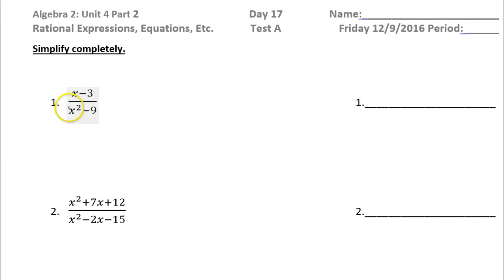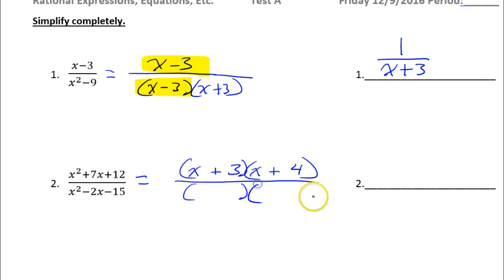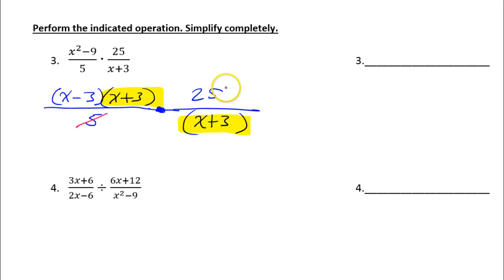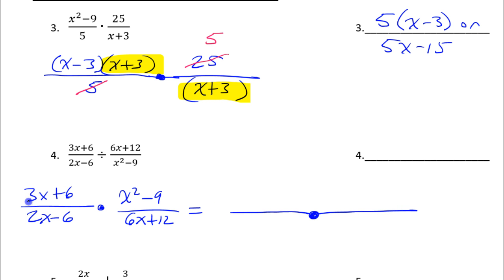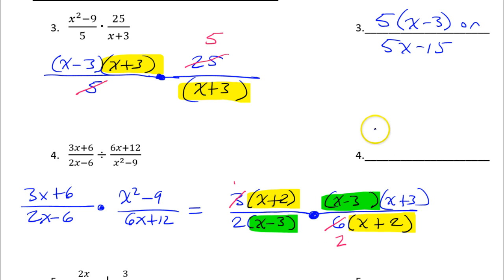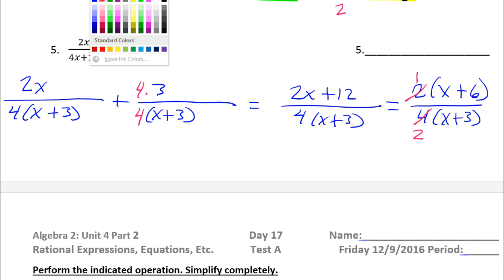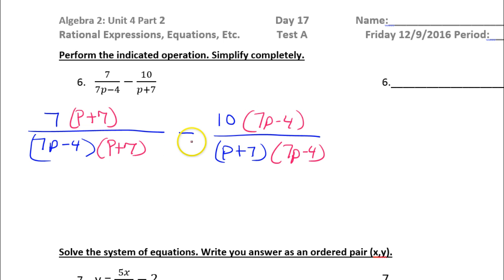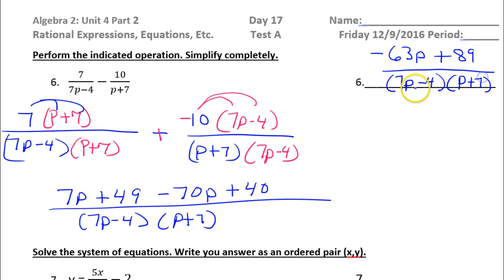Test A (1 to 6) Add, Subtract, Multiply and Divide Rational Expressions